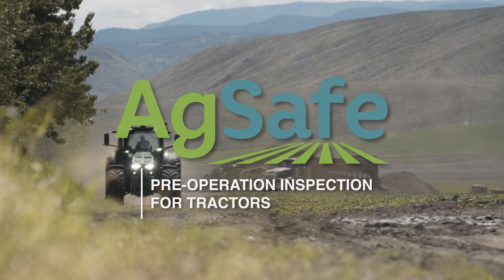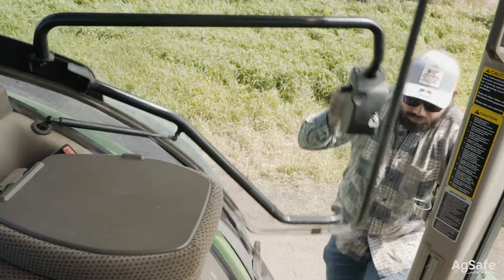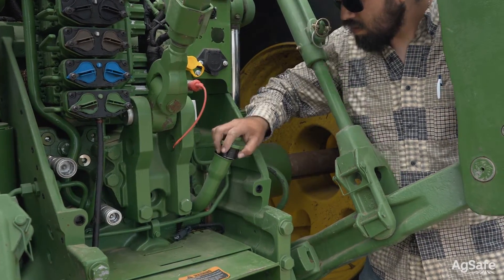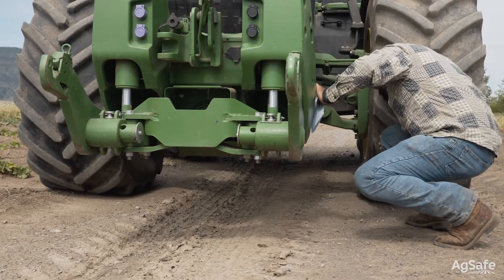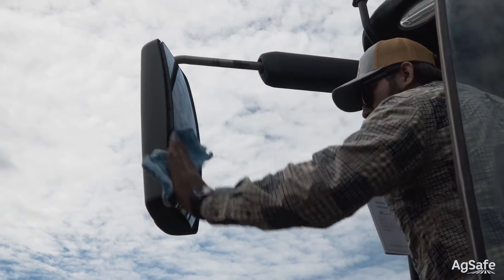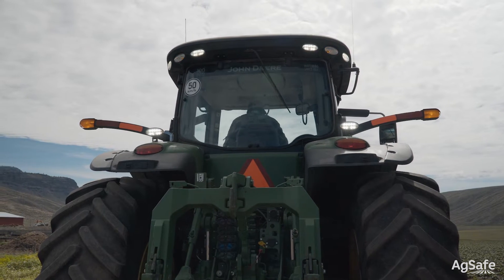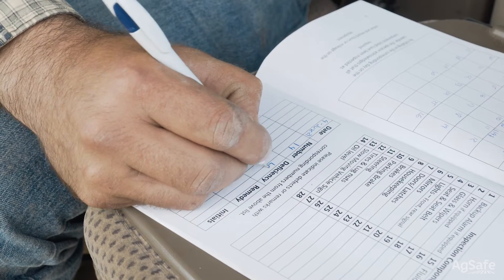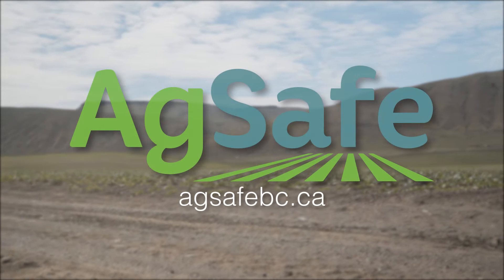PRE-OPERATION INSPECTION | TRACTORS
Tractors are used on just about every farm or ranch in British Columbia.

Regardless of size, a pre-operational inspection must be performed prior to any tractor’s first use on a shift. This video walks you through the steps of a thorough pre-operational inspection for a tractor.